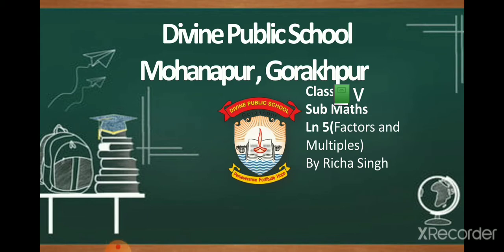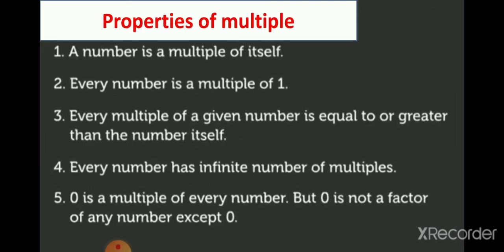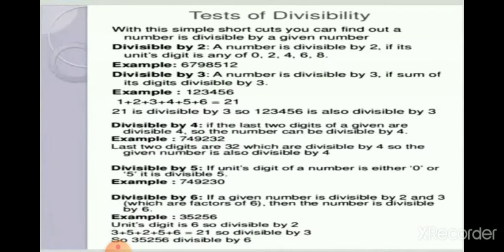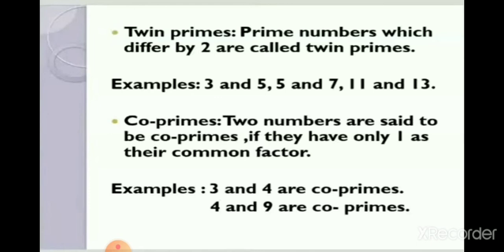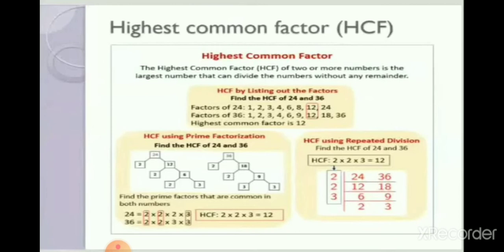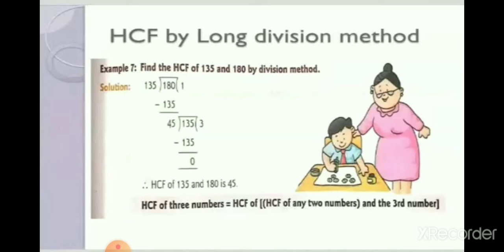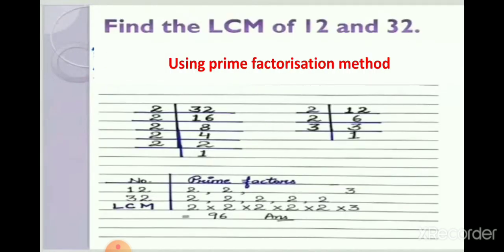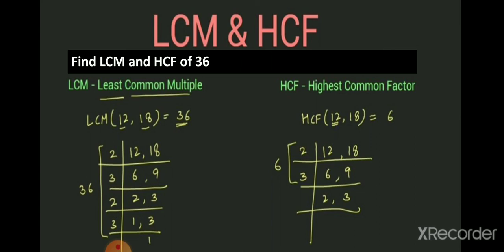Class V Maths Ln 5 (Factors and Multiples) By Richa Singh